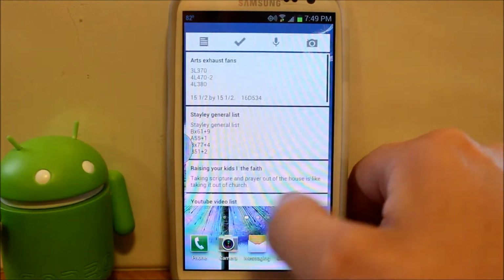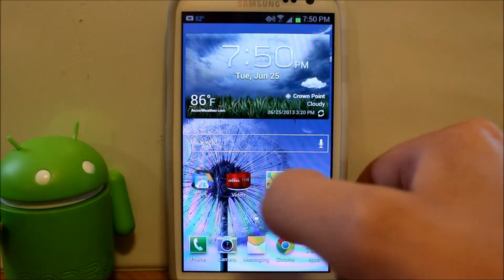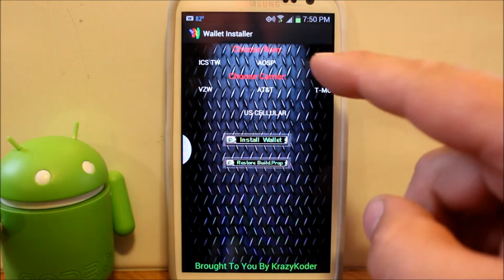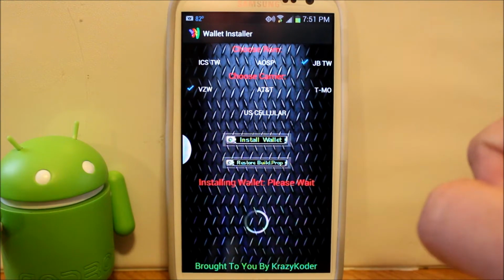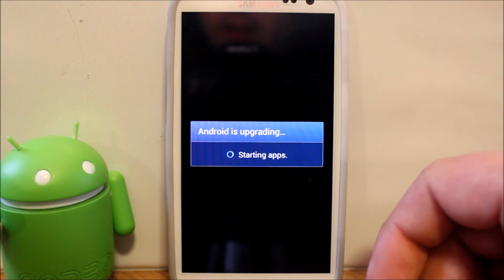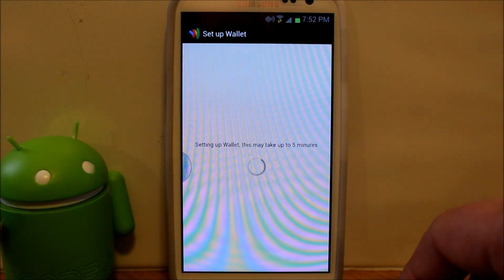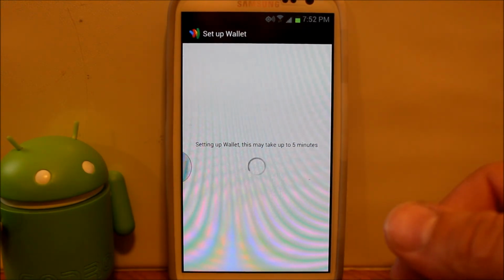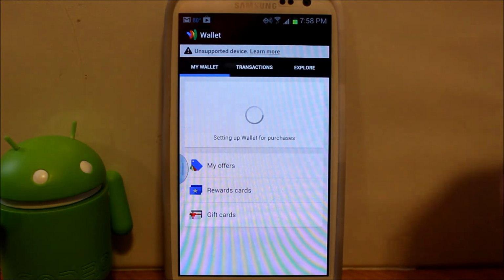How to install Google Wallet on the Galaxy S3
WARNING BusyBox App required please download from google play and open app and install busybox

How to install Google Wallet on the Galaxy S3 with wallet installer app